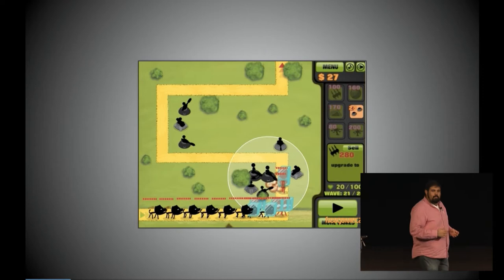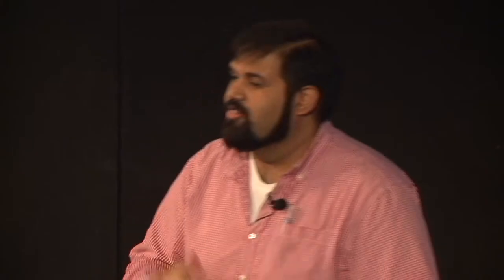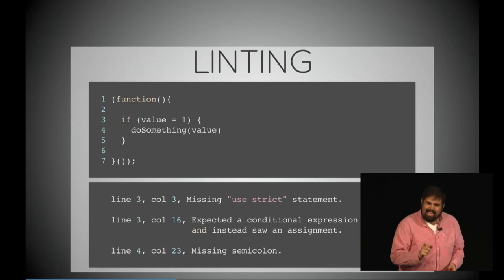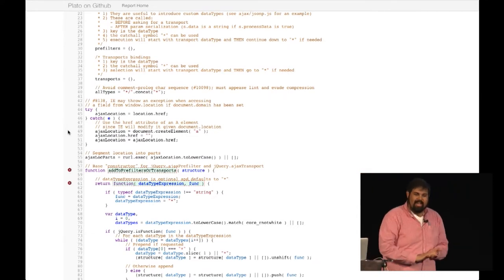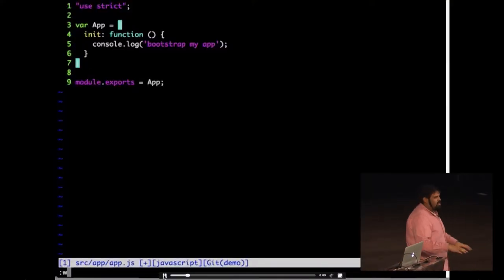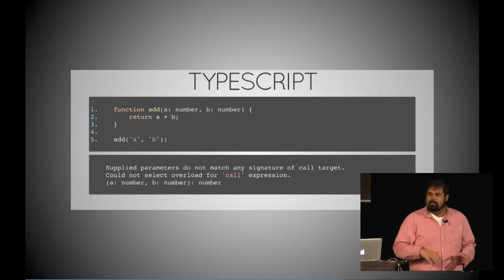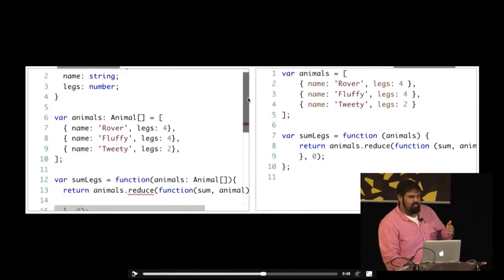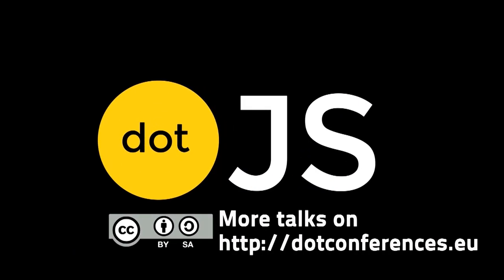dotJS 2013 - John K Paul - Type dependence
in Paris on December 2, 2013.
John is the Lead Technical Architect at Condé Nast